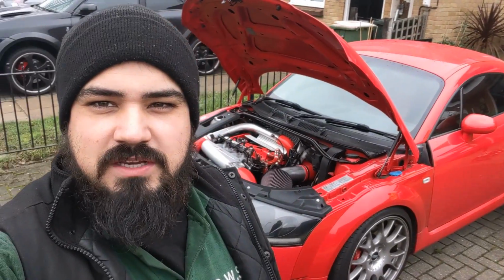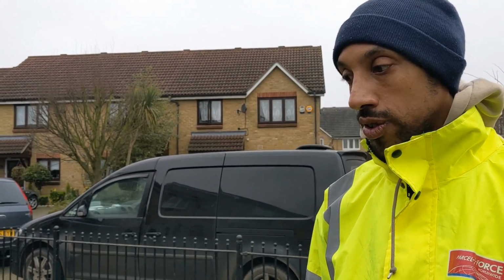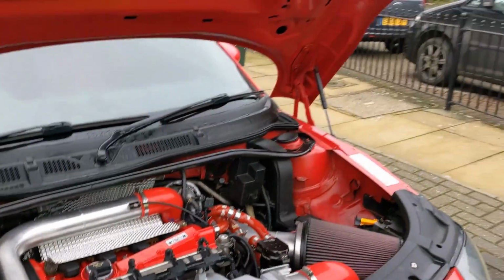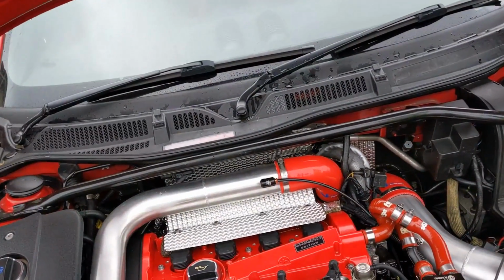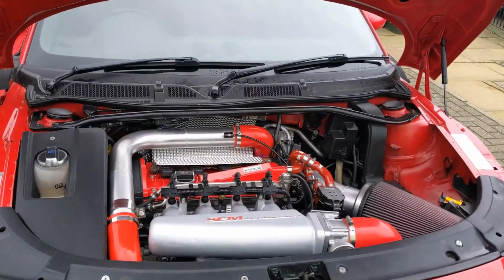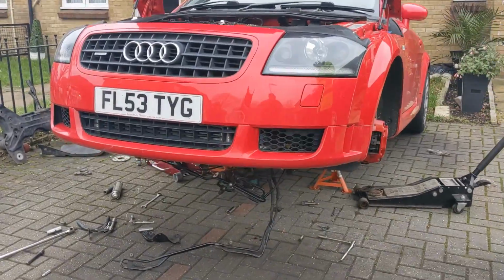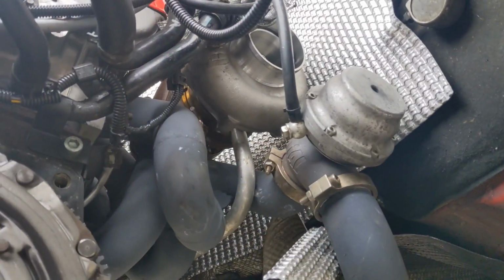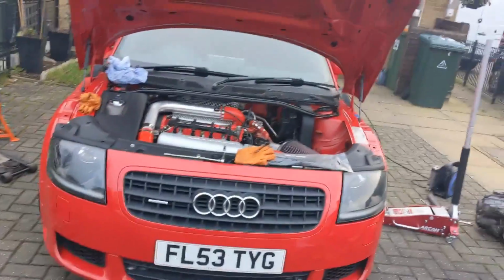500 bhp monster Audi TT Big Turbo Garrett G25-660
This is Germains Big Turbo TT

500 BHP generated by a Garrett G25-660 turbo, with all the goodies. Built by the guys at Badger 5. we needed to fit a new gearbox, so while i was there i wanted to share it with you guys. It was great to take it for a spin as well!

if you want to see more videos like this, let me know.